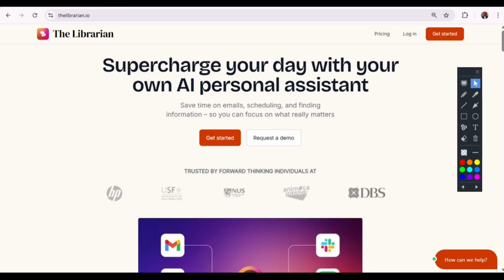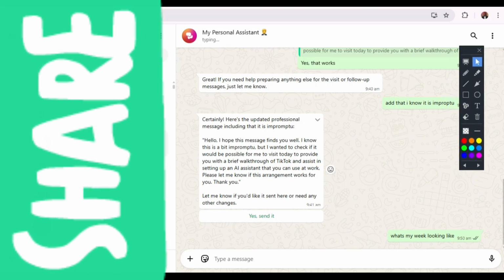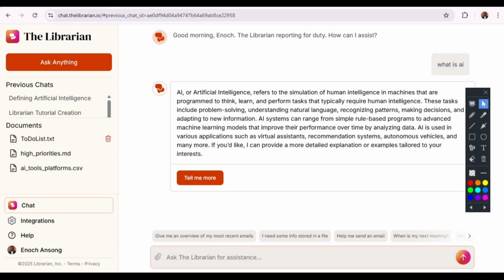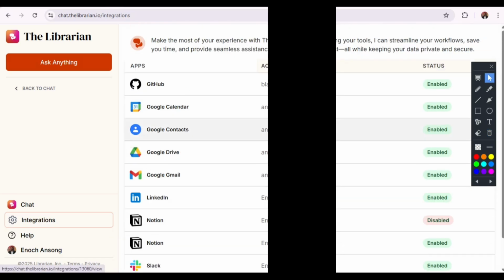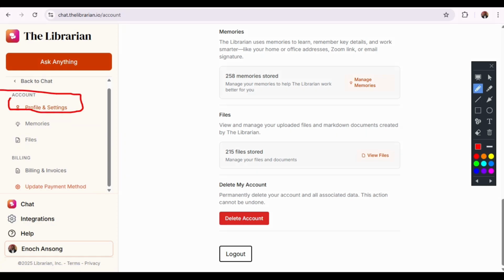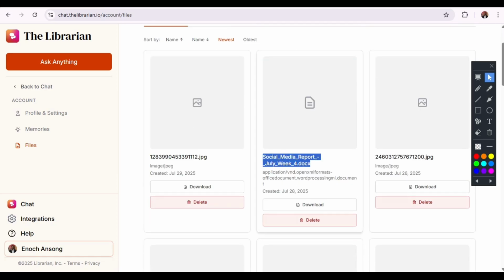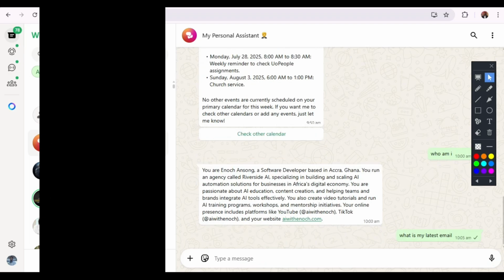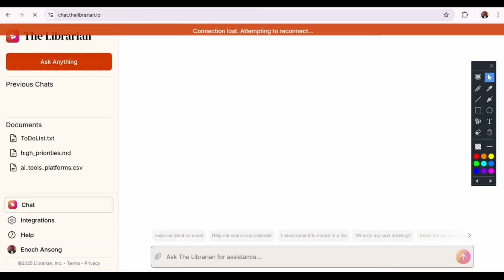Build your own WhatsApp ai Assistant (no code) - The Librarian Full Tutorial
📚 Be part of the top AI developer and entrepreneur community. Connect with thousands of members for free

📈 We help entrepreneurs, experts, and developers build and grow successful AI Agencies.

🚀 Want to join my team at Riverside AI and Reinvent 24 I?

In this video, I show you how to build your own WhatsApp ai personal assistant for free, using

This platform allows you build your ai personal assistant that you can actually hook to WhatsApp seamlessly and also give it access to platforms like GitHub, LinkedIn, Gmail, Google Drive, Google Contacts, Google Calendar, Notion, Slack and many more.

Please use AI tools responsibly. This channel does not support any misuse of artificial intelligence.